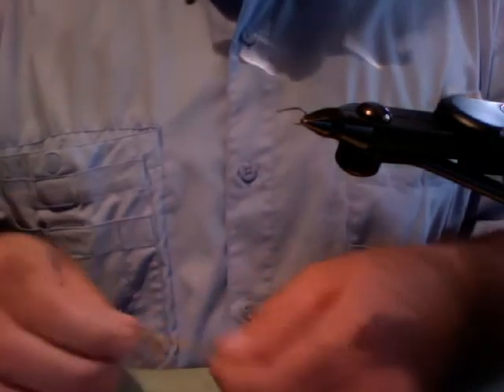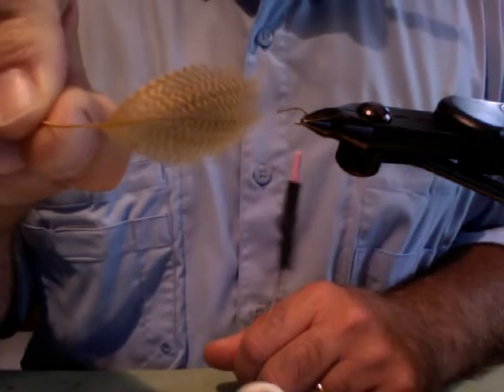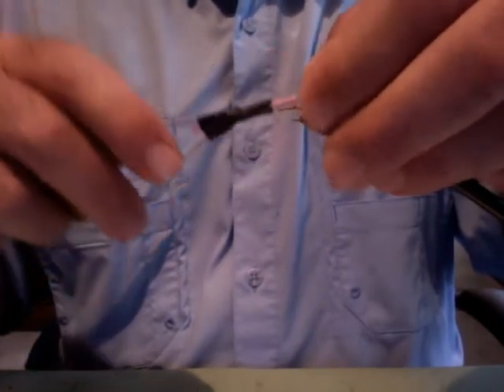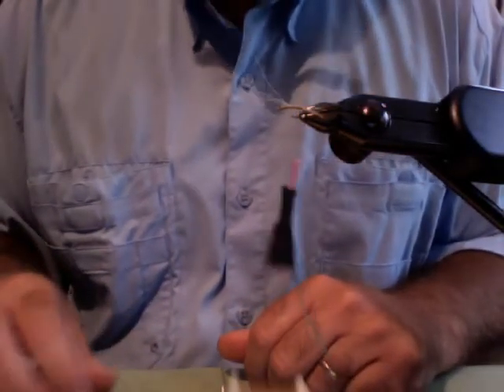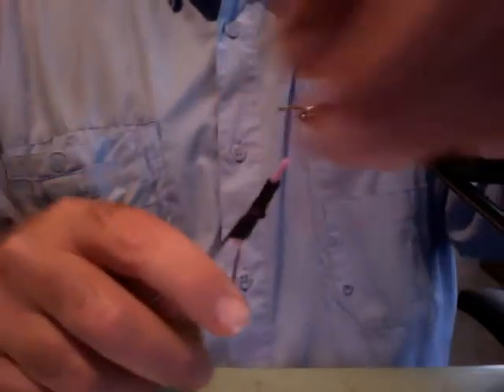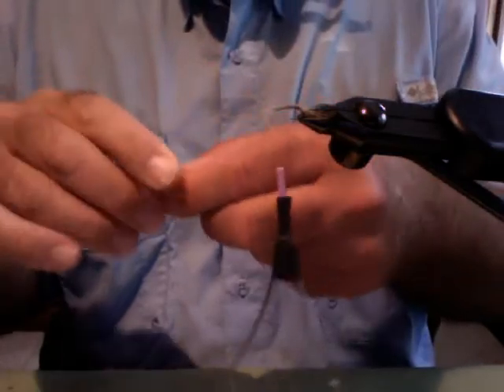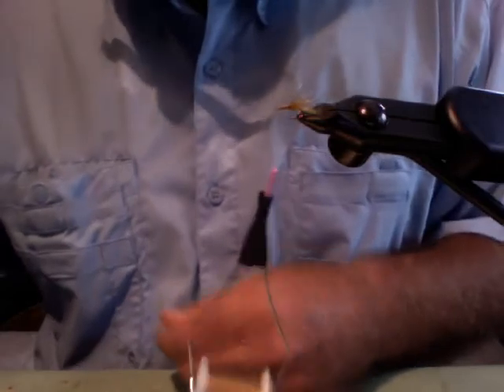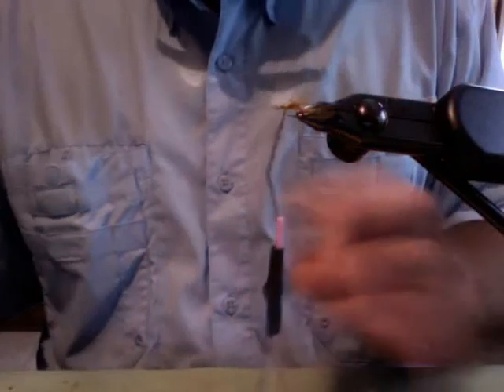Tying the Whiskey Girl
RECIPE: My Little Whiskey Girl
Hook: Emerger Style
Tail/Shuck: Bronze Dyed Wood Duck & Amber Z-Lon
Abdomen: Stripped Peacock Herl
Wing: Dyed Wood Duck and Amber Z-Lon
Legs: Blue Dun Rooster Hackle (Sparse, clipped top & bottom)
Thorax: Tan Ice Dub and Olive Antron Blend